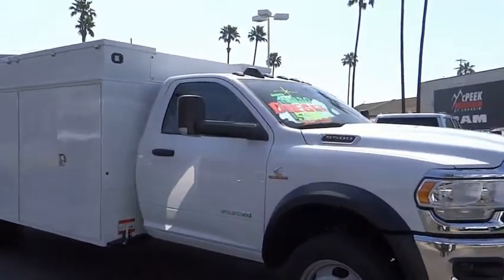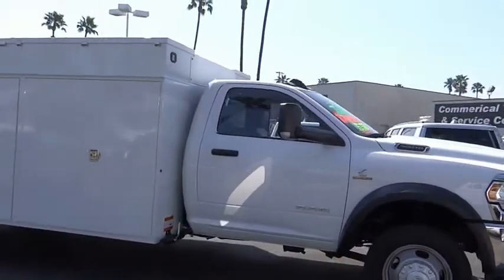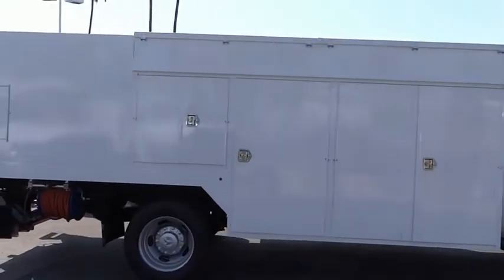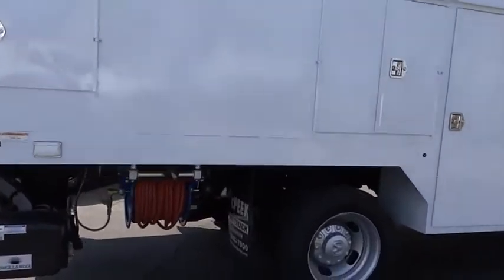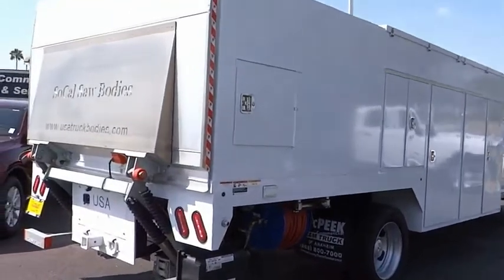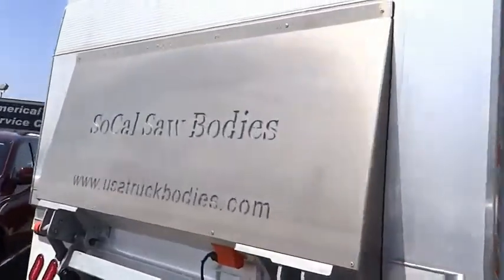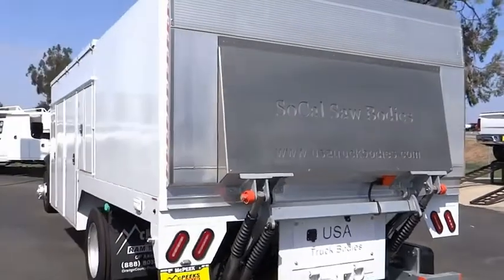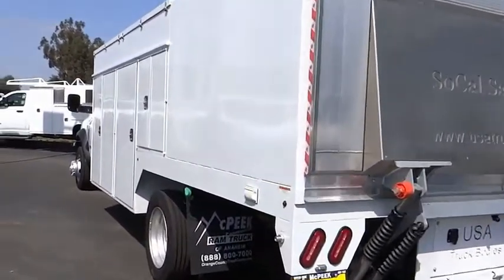2022 Ram 5500 Chassis Cab ORANGE COUNTY,VILLA PARK,GARDEN GROVE,ORANGE,FULLERTON N333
2022 Ram 5500 Chassis Cab TRADESMAN 4X2 REG CAB 120 CA 204.5 WB

1221 S. Auto Center Dr.

MCPEEK'S CDJR OF ANAHEIM PROUDLY SERVING ORANGE COUNTY, VILLA PARK, GARDEN GROVE, ORANGE, FULLERTON, AND SURROUNDING SOUTHERN CALIFORNIA LOCATIONS. THIS WHITE 2022 Ram 5500 CHASSIS CAB IS EQUIPPED WITH A Cummins 6.7L I6 Turbodiesel, AUTOMATIC TRANSMISSION, AND RECEIVES AN ESTIMATED . OR VISIT US AT 1221 S. AUTO CENTER DR. ANAHEIM, CA 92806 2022 Ram 5500 CHASSIS CAB TRADESMAN 4X2 REG CAB 120 CA 204.5 WB Bright White Clearcoat 2022 Ram 5500HD Tradesman RWD Aisin 6-Speed Automatic Cummins 6.7L I6 Turbodiesel INTERIOR & EXTERIOR PROFESSIONALLY DETAILED FOR DELIVERY. All prices are subject to change without notice. All vehicles subject to prior sale. Advertised price does not include Dealer Installed Accessories or Commercial Bed/Body Upfits. Please contact dealer to receive the most up to date pricing information and complete details. Stock #: N333 | VIN: 3C7WRMDL1NG208065 | 2022 Ram 5500 Chassis Cab Tradesman 4x2 Reg Cab 120 CA 204.5 WB McPeek's CDJR of Anaheim